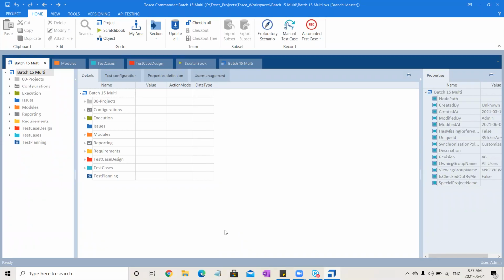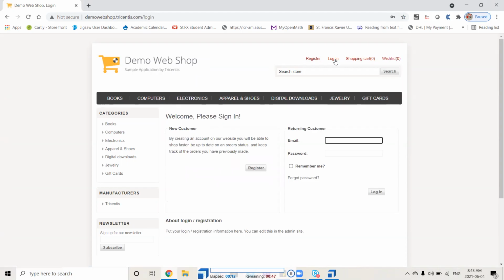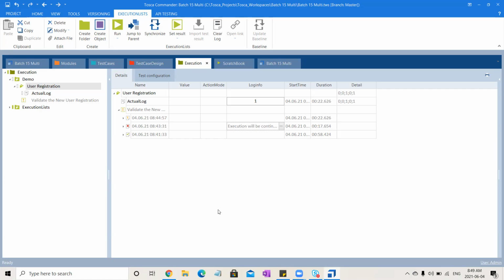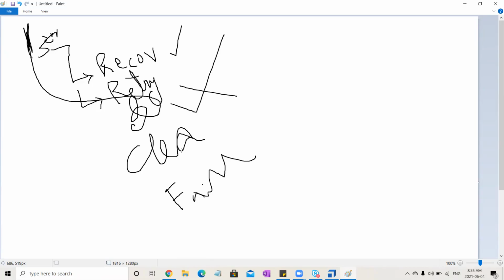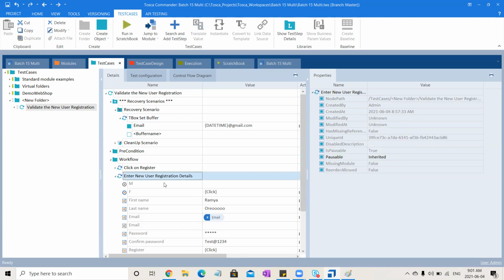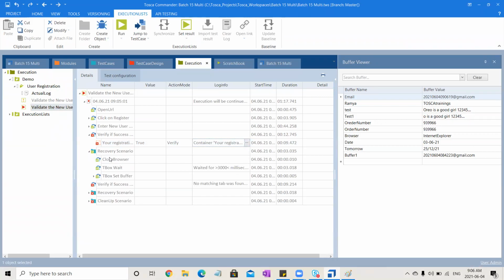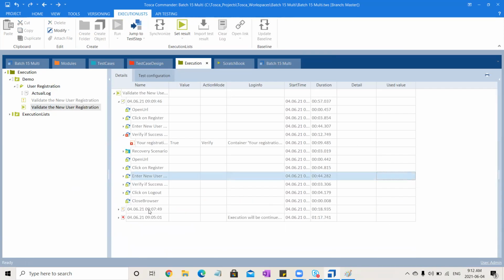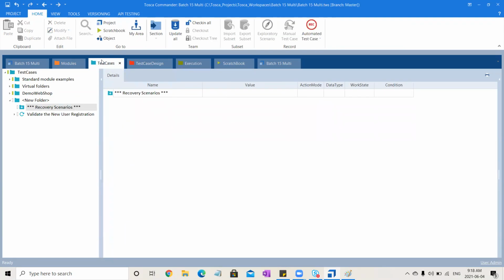Tricentis Tosca Testing Session 31